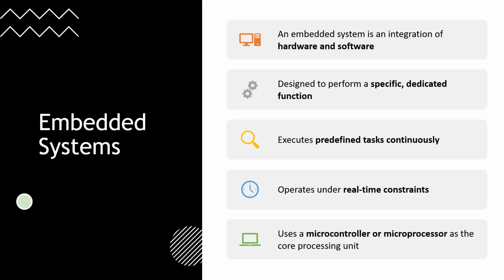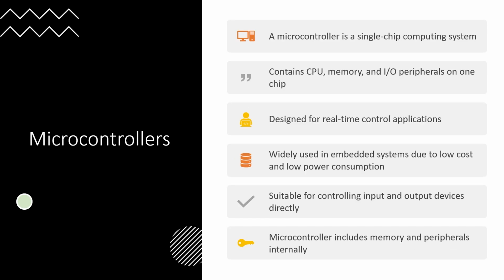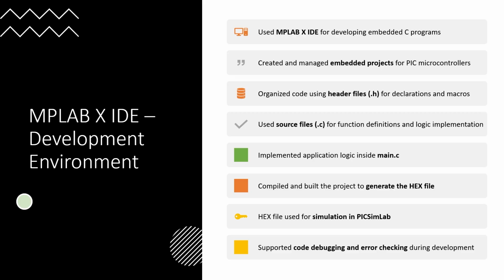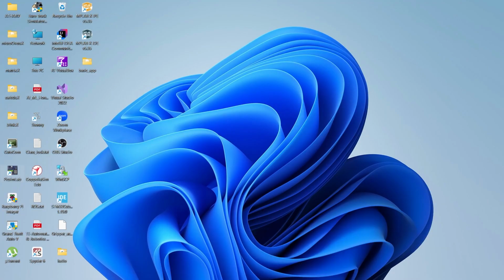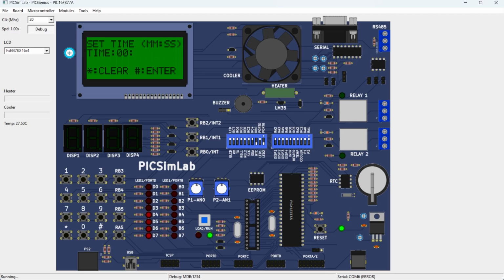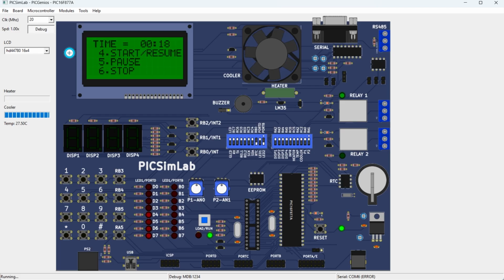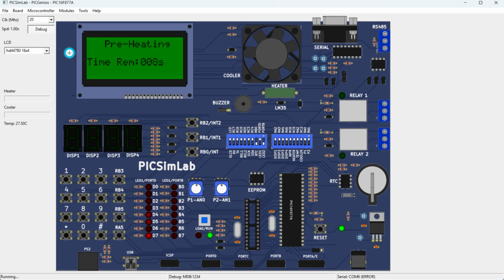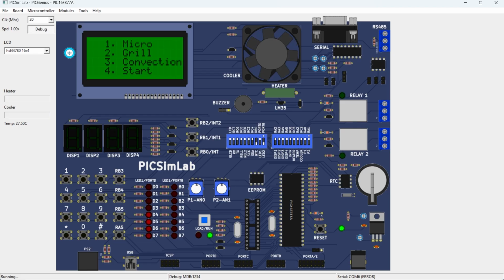Embedded System Presentation Video